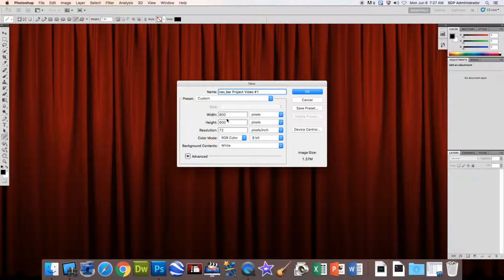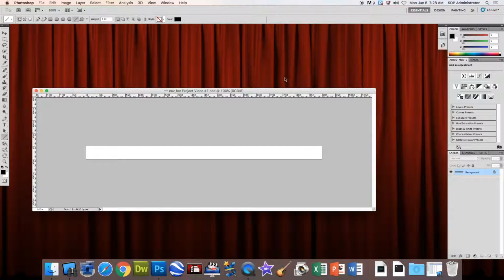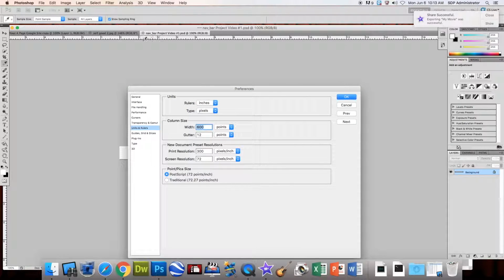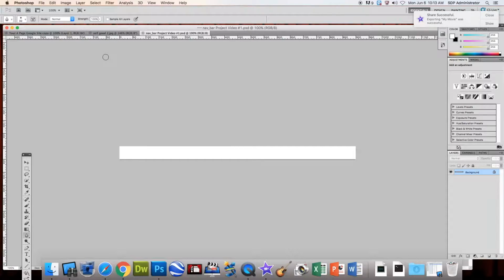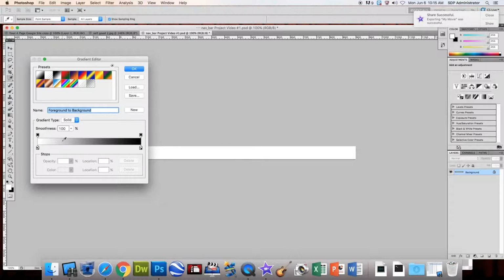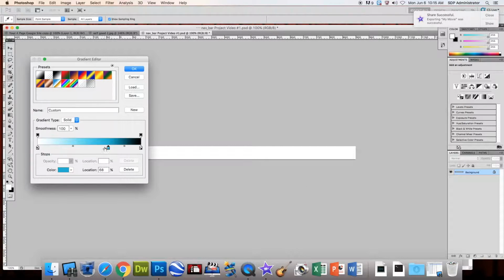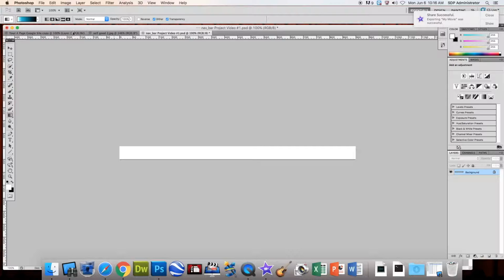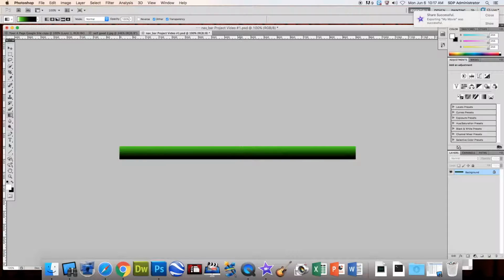Nav Bar Project Video #1